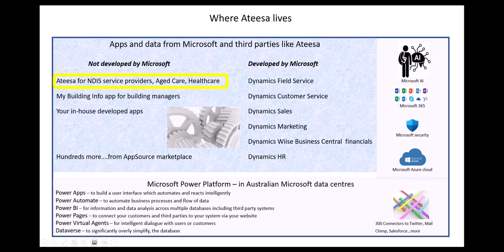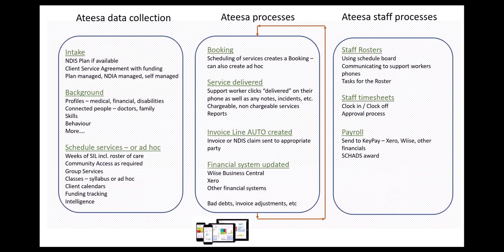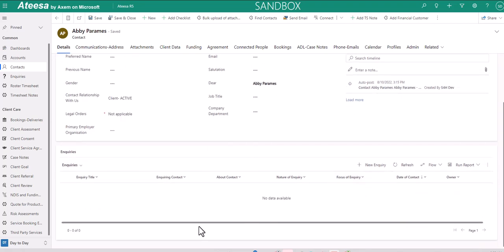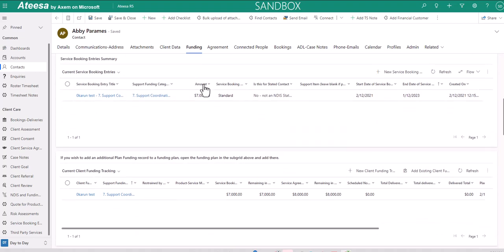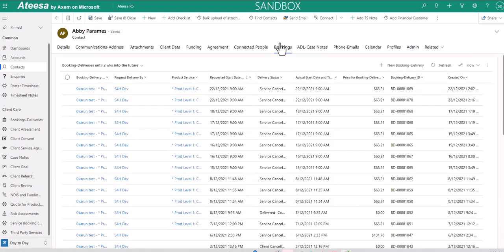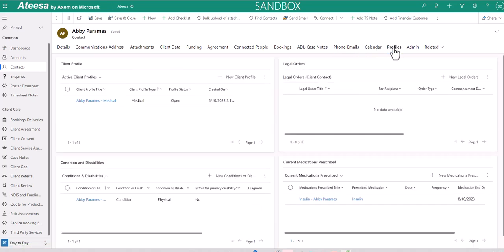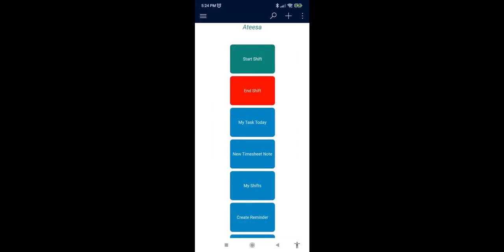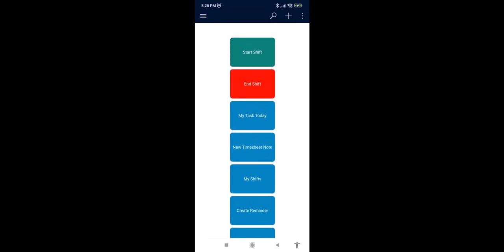ATEESA Explainer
Explainer video for Ateesa app for NDIS service providers, aged care, healthcare providers
0:00 Intro
0:26 Where does Ateesa fit into your systems
0:57 What does Ateesa do?
1:30 Client - Intake info
3:08 Client - service delivery
4:07 Scheduling and Rosters/Timesheets
4.37 Staff mobile app